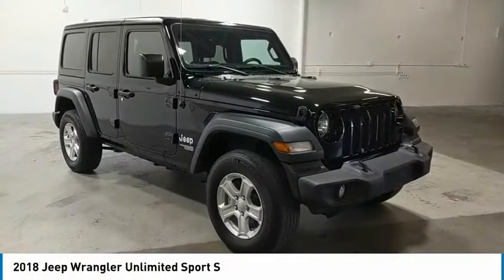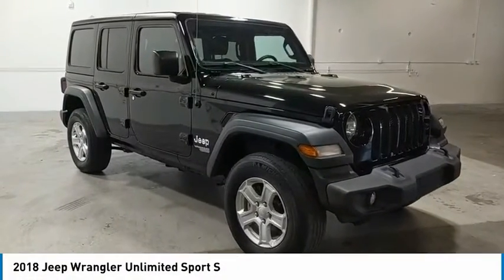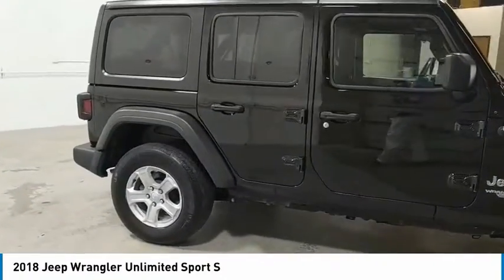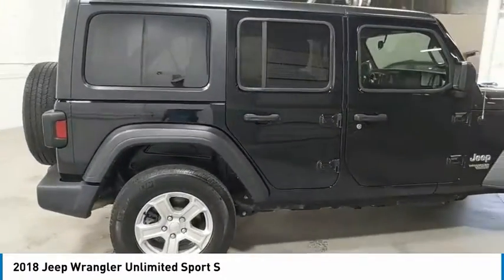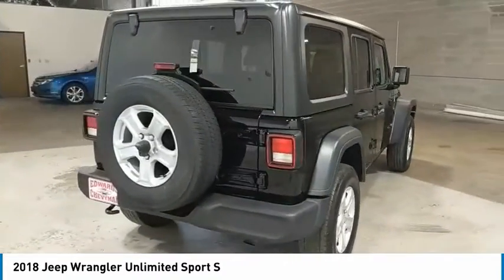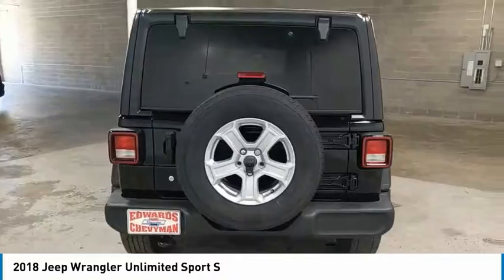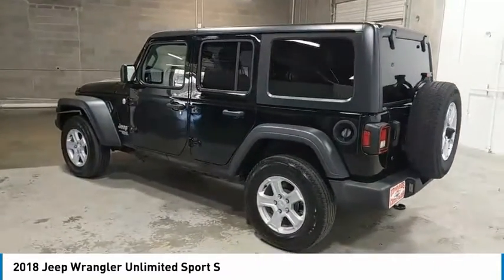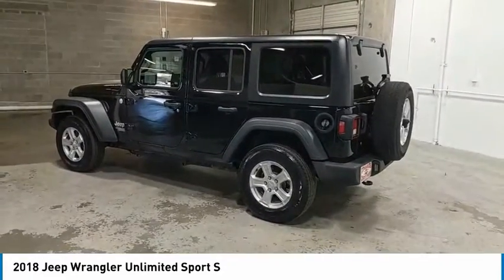2018 Jeep Wrangler Unlimited Live JW220945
2018 Jeep Wrangler Unlimited Sport S